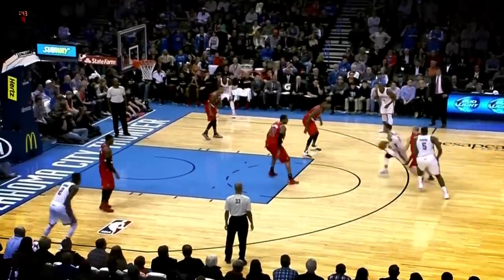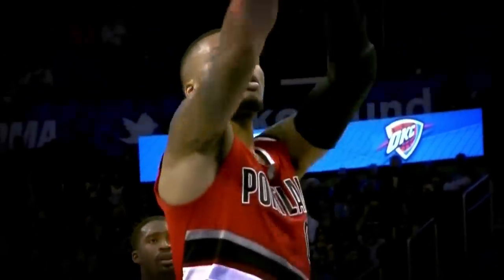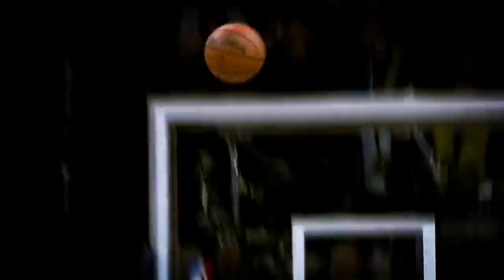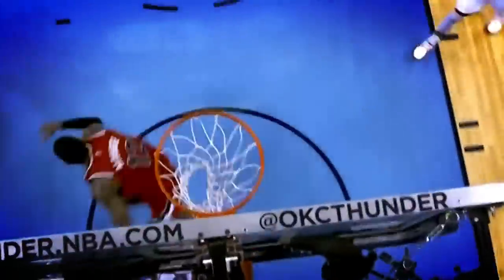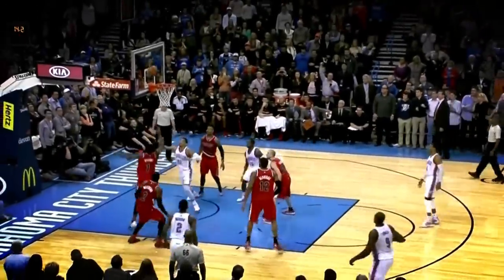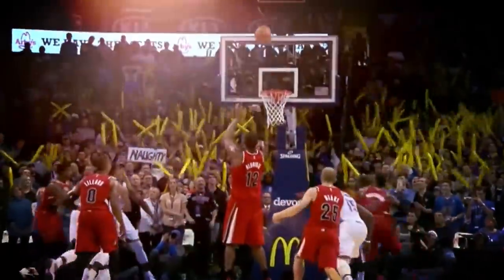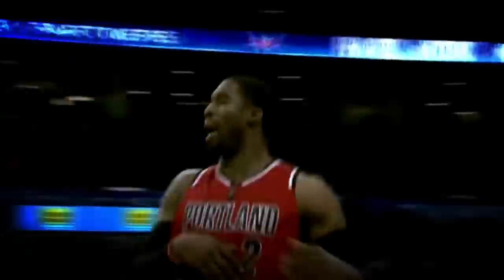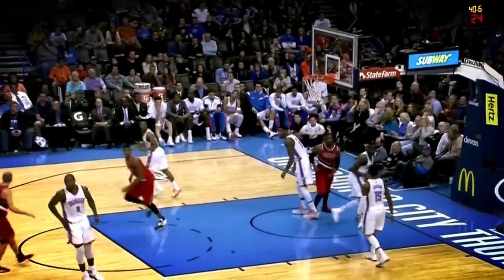Blazers vs Thunder - The Mini-Movie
Another thriller ending a tough road trip.

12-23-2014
Blazers 115
Thunder 111

Edited By: Brandon Mitchell
Special Thanks: BlazerCaravan